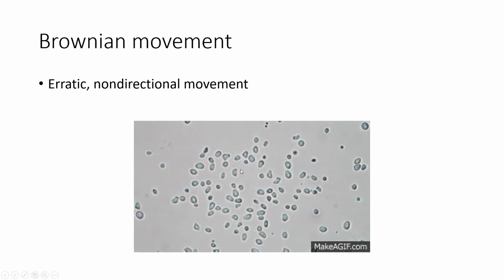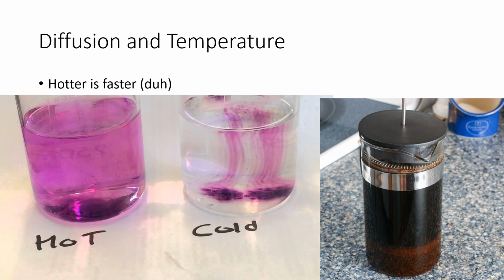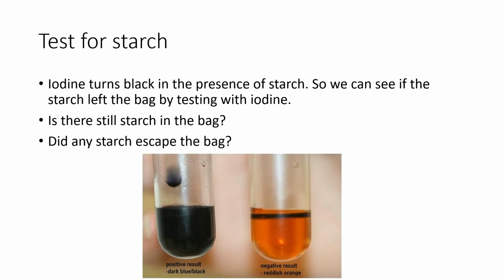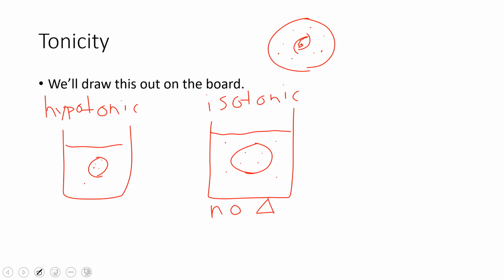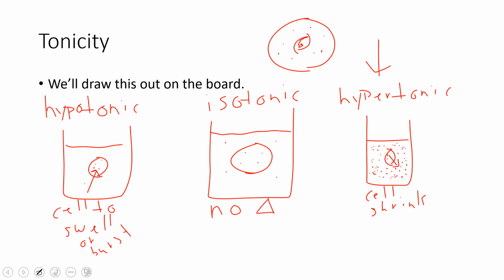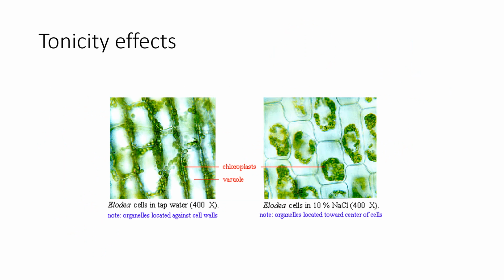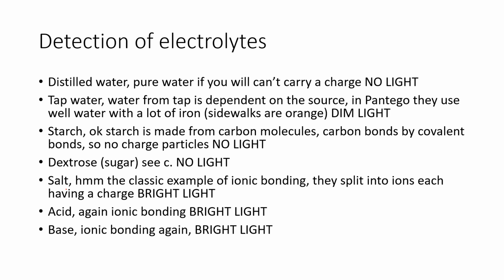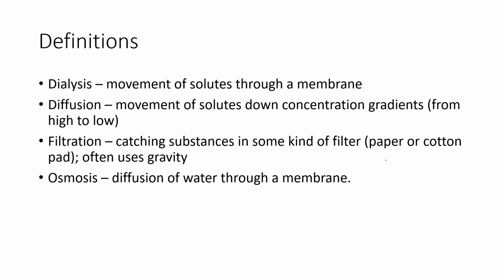Movement across membranes